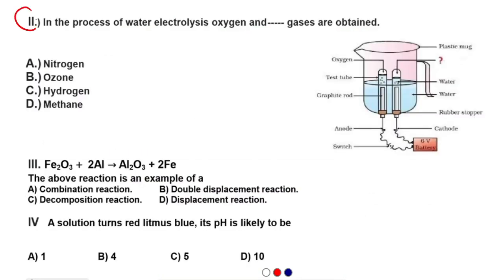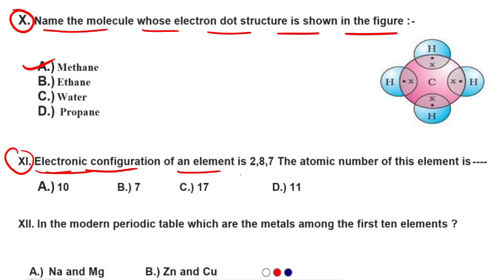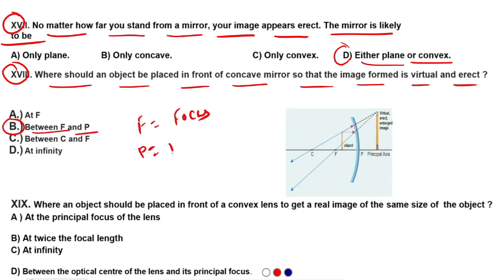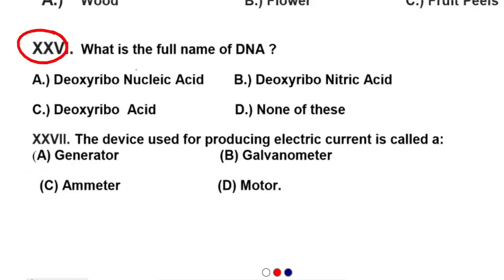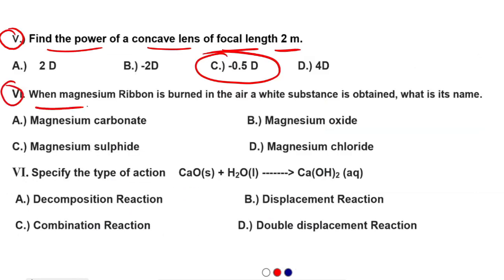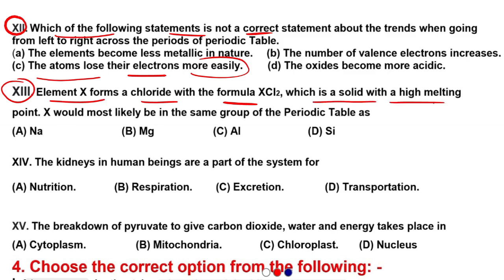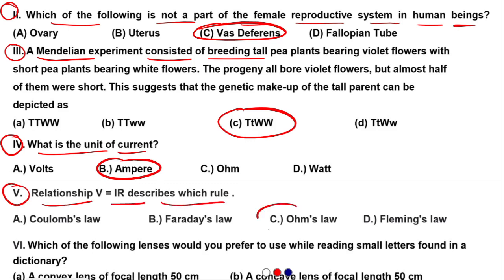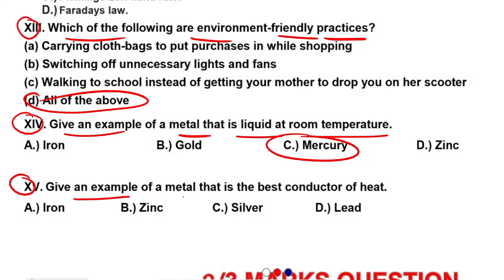Very Imp Que PSEB 10th Class 🔴Science(Eng Medium)🔴 | 5 April 2023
Class 9th-jass tutor
 Class 10th-jass tutor

Pseb March  paper 5 April 2023 eng medium science 10 class
punjab board March Board paper 2023 science
pseb 10th class science eng medium April Board  board paper
pseb class 10th board eng medium science April paper 2023
pseb 10th science eng medium sample paper April paper 2023
10 class science paper 2023